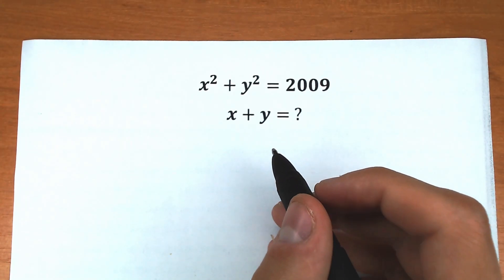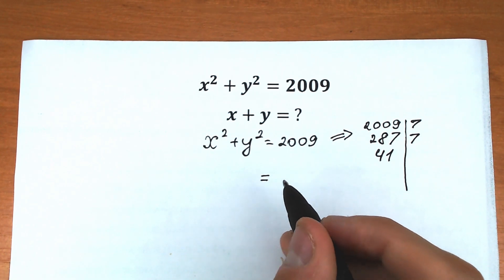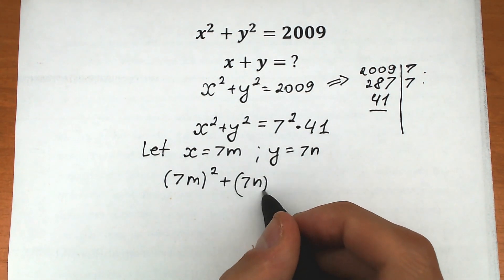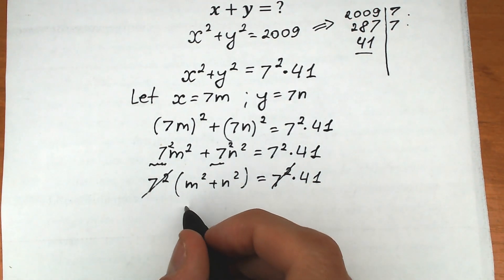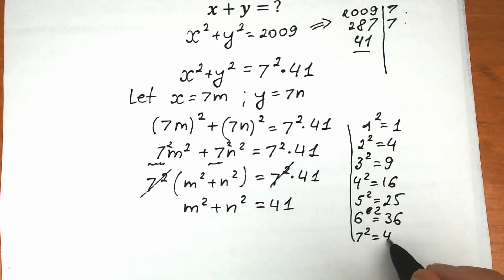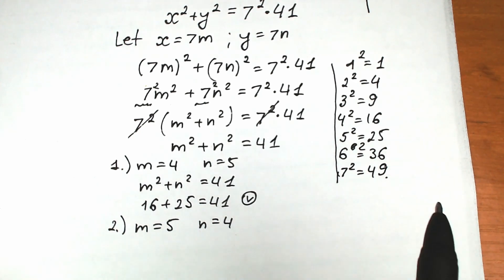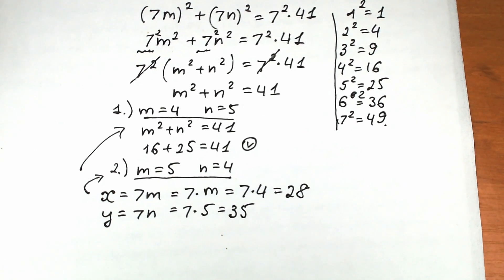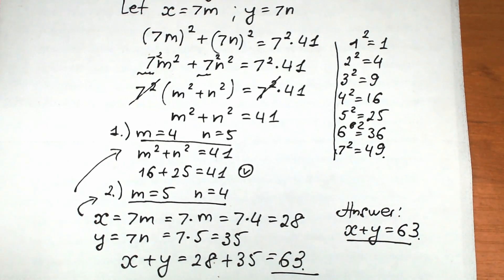Olympiad exam sample papers | A great math challenge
Solve for x,y - integers.

If you're reading this ❤️. What do you think about this problem?